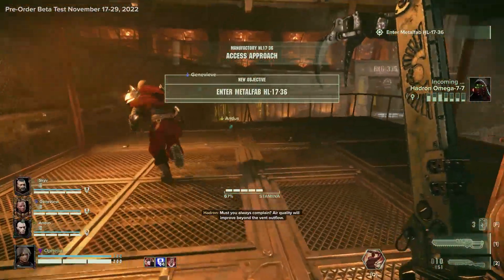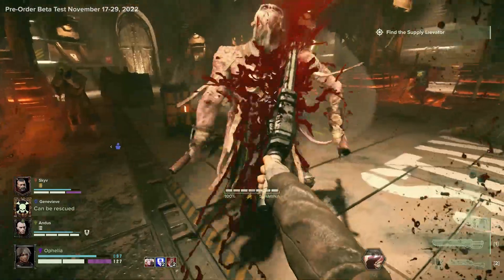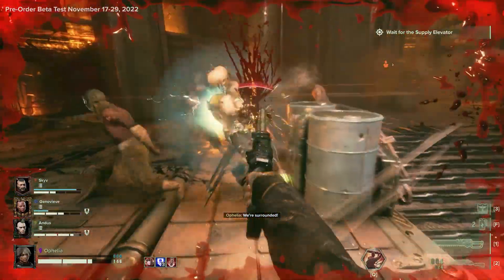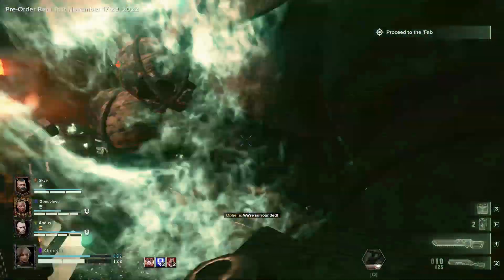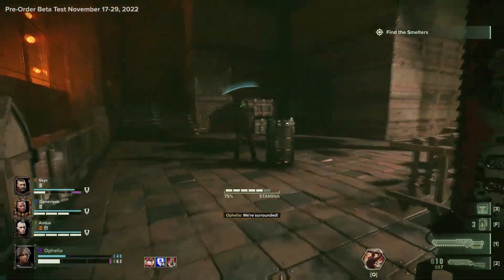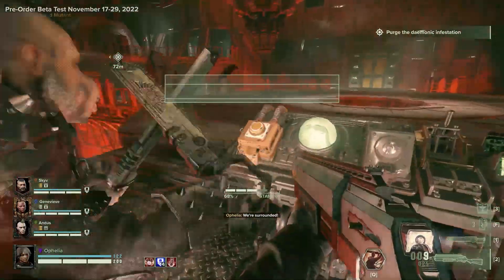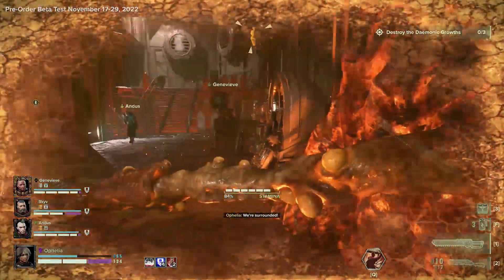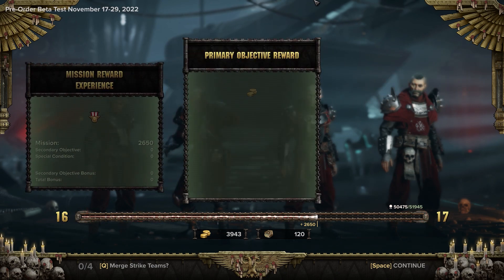BEHOLD My Chainsword (& Combat Shotty) - Zealot Gameplay (Darktide)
Narrated gameplay.  Level 17 Zealot.  Level = Smelter.  Difficulty = Malice.

We are finally Hands on with the Chainsword and I've doubled it up with a Combat Shotgun for full-on close-range domination!  The Chainsword is everything I hoped it would be and will be a staple in my arsenal on my quest to quell the Darktide and destroy the dark forces of Chaos!  Emperor be with me.